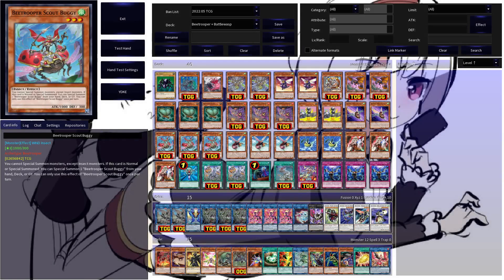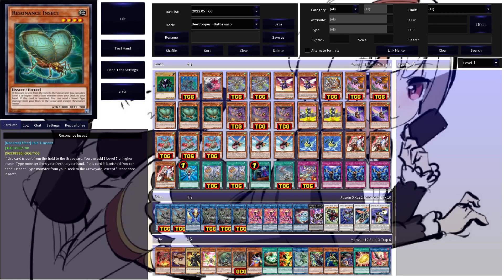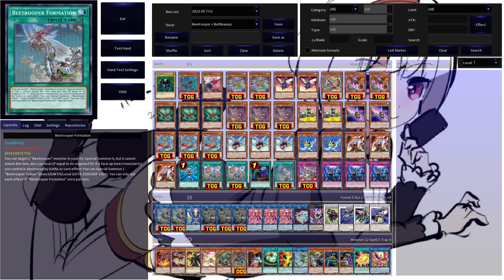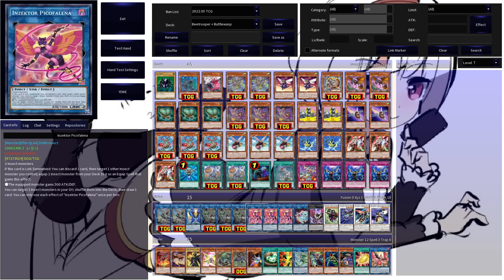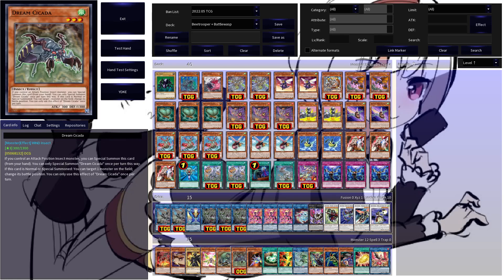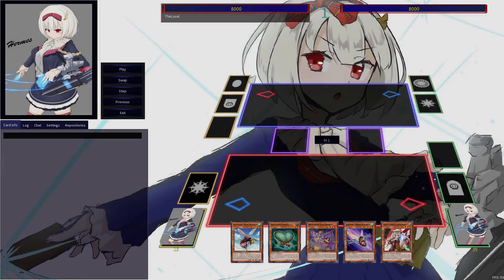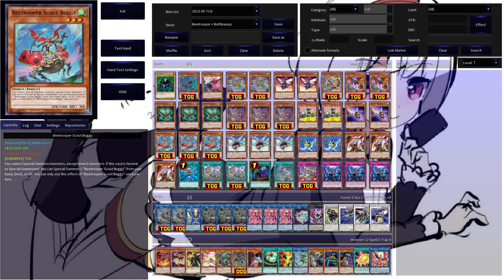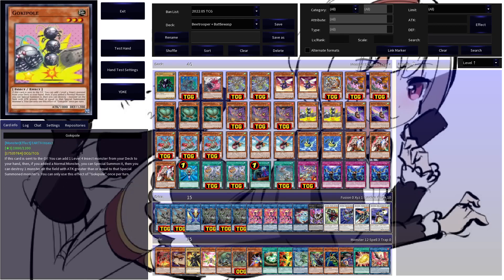This Deck has BEEn BUGging me - Beetrooper (Deck Profile + Basic Combos)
besides my commitment to terrible puns this deck has completely taken me in.
Non-linear combo lines, a solid and layered endboard and an insane follow up.
Was really looking forward to this deck when first announced due to Bug being my favorite pokemon type and me wanting a cool Insect deck in Yu-Gi-Oh!
And now that moment has arrived ^^